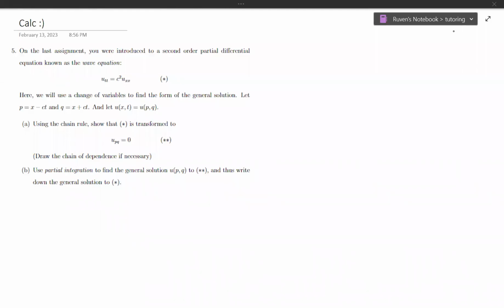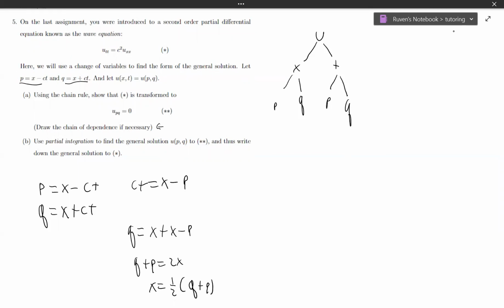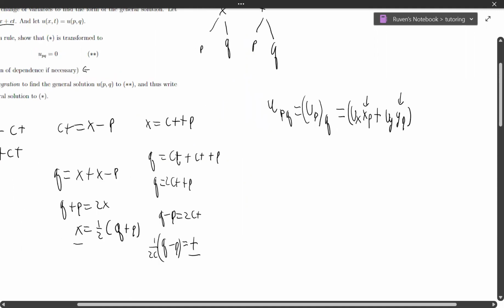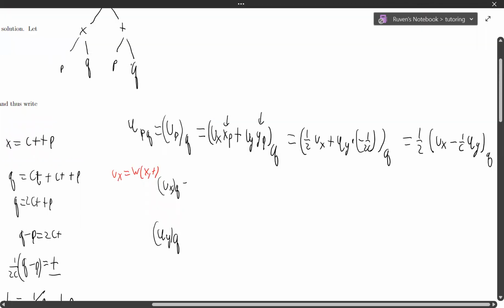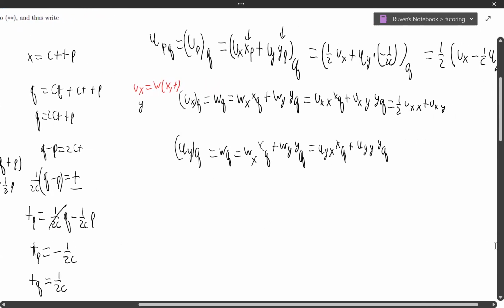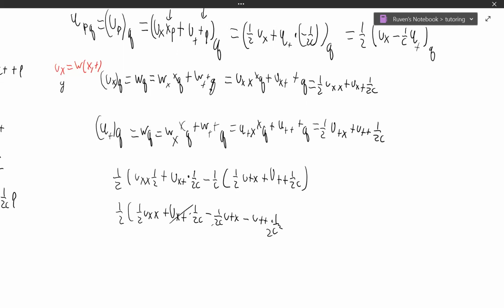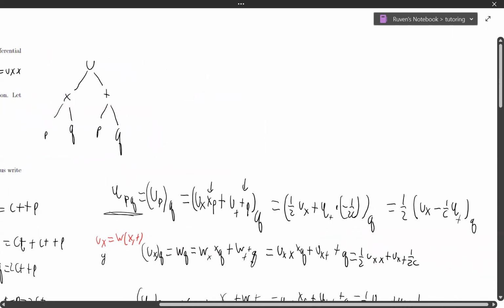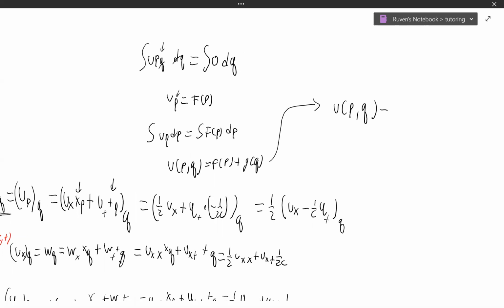Question 5 second derivative of multivariable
Not super sure of the integral part, but hope this helps